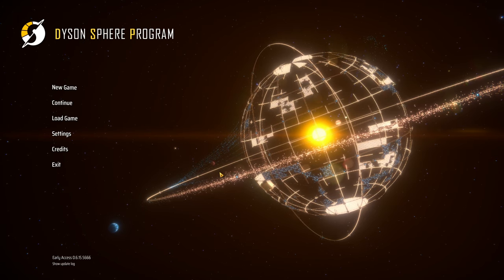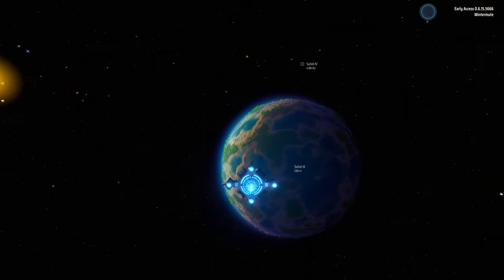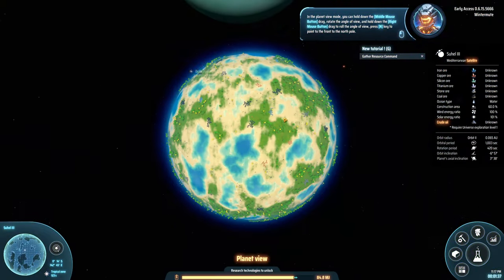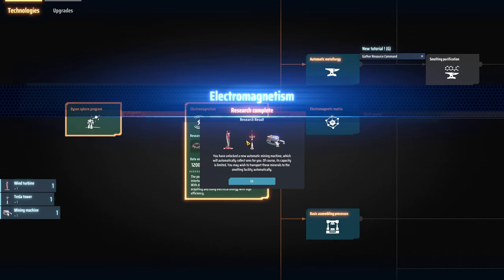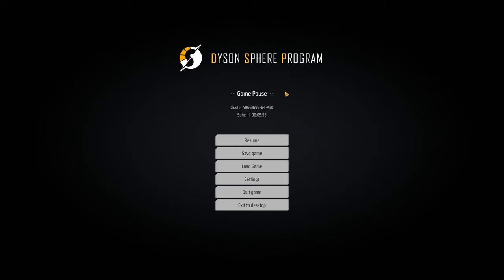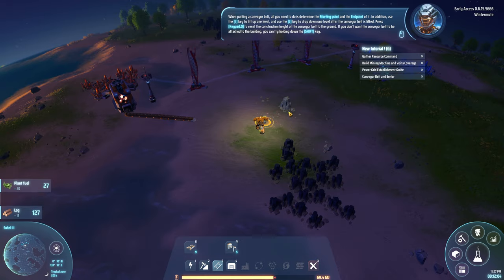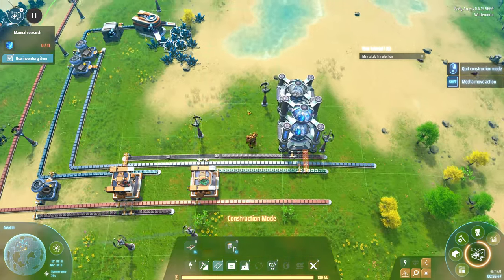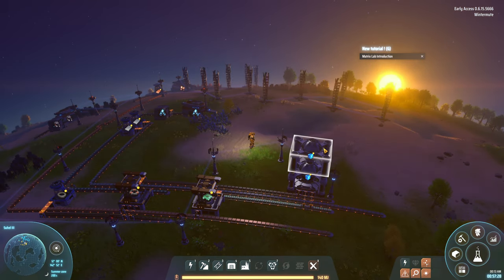Dyson Sphere Program Ep1 - This Game is Vast! [4k]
Since I saw every Youtuber I watch trying out Dyson Sphere Program I figured I would try it out. So if you are a fan of Factorio and Satisfactory, you will like DSP. You're not limited to just one planet or even solar system!

In this episode:

- I set up some basic iron and copper mining and smelting
- coal set up for mech fuel
- build up to some blue science to get through the first tiers of research

More about the game:

Humanity is ready for a new era, but it needs more energy than ever. That’s why we, the space agency COSMO, started the Dyson Sphere Program. What was only a dream a few decades ago, is now possible thanks to our cutting-edge technology. But that does not mean that it will be an easy task: only a galaxy-wide production system will allow us such an extraordinary task. Fortunately, someone with remarkable organization skills will be in charge of this mission, and that’s you!

Dyson Sphere Program is a sci-fi simulation game with space, adventure, exploration and factory automation elements where you can build your own galactic industrial empire from scratch. Your ultimate goal is to build Dyson Spheres – devices capable of capturing and harnessing all the energy generated by a star. You can find more details about the game in its Steam page.

Get into your space-traveling robot Icarus and go explore a procedurally generated universe that will be unique on each playthrough. Find a suitable planet to start building your factory and gather resources across the whole galaxy. Design and manage production lines across the galaxy to get everything you need. Research to develop and improve your technologies. And finally, write the future: create your very own Dyson Sphere!

Dyson Sphere Program is a sandbox game, so every run will be different from others and you can play at your pace. You start small, mining the basic resources to produce the most basic buildings parts. Eventually you will have to expand your factories and go further and further in your explorations, looking for planets where you can harvest more advanced resources and designing interstellar transport systems to get the materials to your factories. You will also have to create efficient production lines to process the materials and building parts as fast as possible, as well as research and develop more advanced technologies. Starting from a small space workshop, you will develop a galaxy-wide industrial empire capable of completing a Dyson Sphere around your star of choice!

If you love sci-fi, astronomy and space travel, Dyson Sphere Program is the perfect game for you. The game procedurally generates a new universe with different types of planets and stars for every playthrough. Explore the galaxy and find hundreds of planets, from gaseous giants to rocky planets like Earth and neutron stars, white dwarfs and red giants… Each planet has unique characteristics like different rotation, revolution and gravity, as well as natural phenomenons like coronas. Boarded in your Icarus mecha, you can marvel at the rise of the stars in the dark side of a planet or watch the dawn of a red dwarf in faraway skies. And of course, you will get to build the dream of all science-fiction fans, a Dyson Sphere, a massive device that orbits around a star and is capable of harnessing all its power.

 - Build mechas to fly, sail or jump through outer space to alien planets.